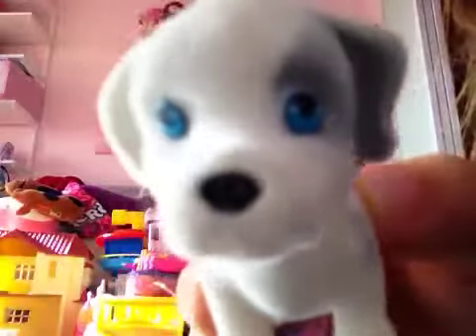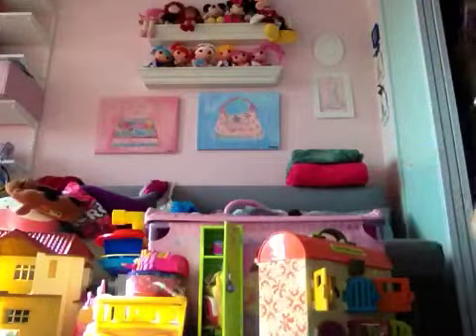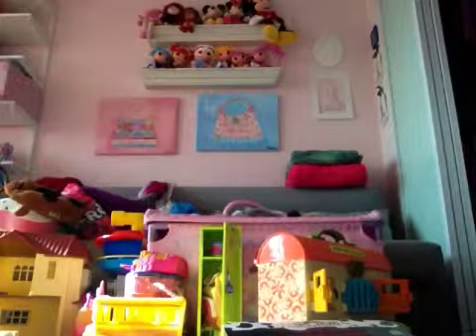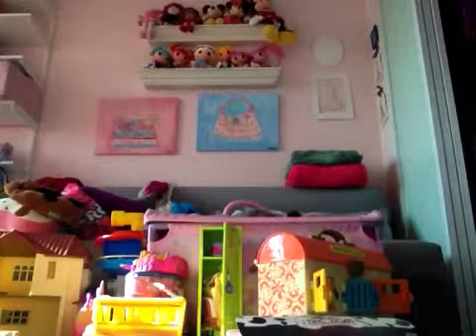101 Dalmatians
Playing with toys